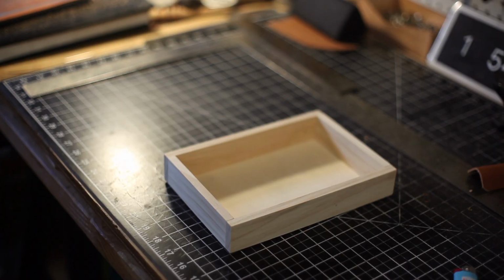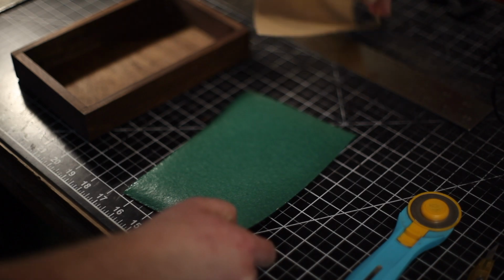MAKING A D&D DICE TRAY AND DICE BAG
Here I'm crafting a D&D dice tray and leather dice bag.  I recently joined a Dungeons and Dragons campaign earlier this year and wanted a dice tray and dice bag.  The goal was to make these items for as cheap as possible and I think I achieved that.  All the items were easily sourced from local craft and hardware stores.  In total, the entire project was under $30 and I have leftover excess components to use for projects in the future.

Would you want a dice bag like this one?